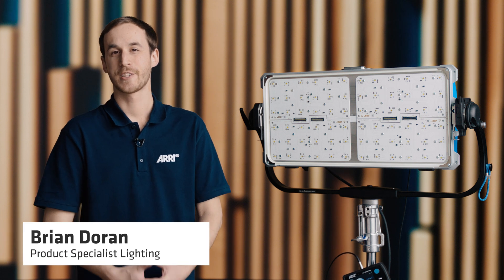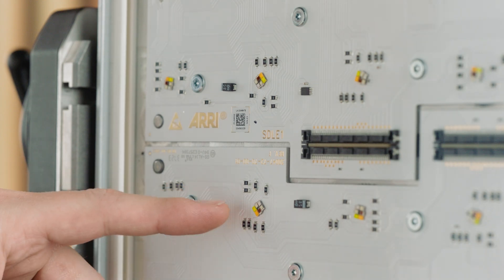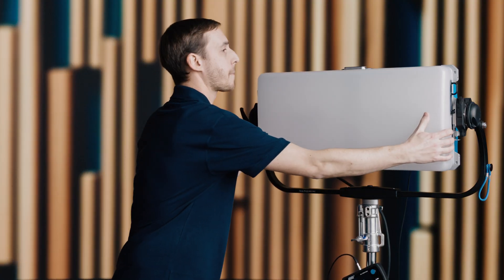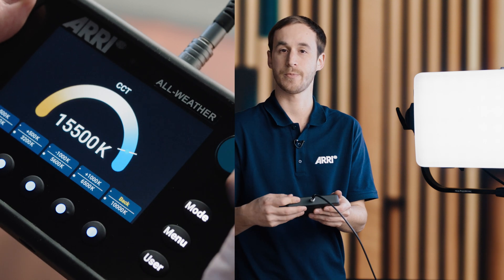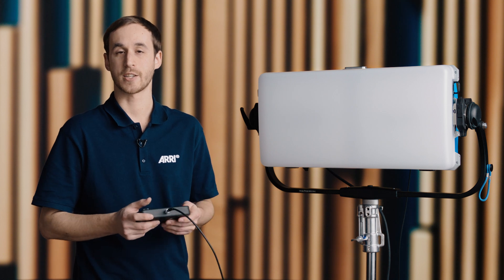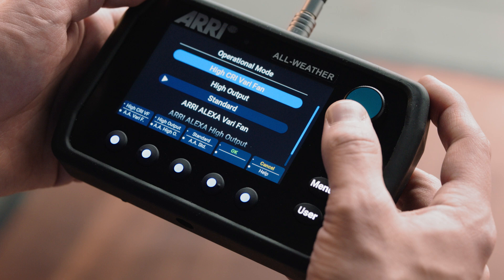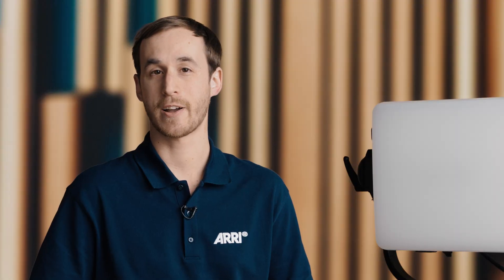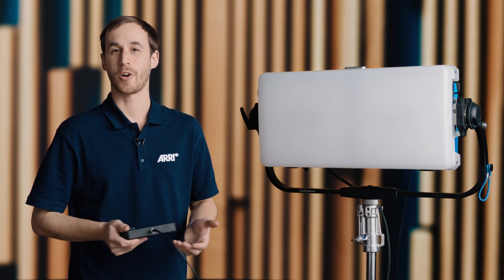ARRI Tech Talk: SkyPanel X - Operational Modes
In this Tech Talk, our Product Specialist Brian Doran tells you all about the LED technology and Operational Modes of the SkyPanel X. The following Operational Modes are described: the "Standard" mode, the "High Output" mode, which is the brightest mode, and the "High CRI Vari Fan" that offers the best color. All of them can be combined with the "ARRI ALEXA Modes" for the best color quality when shooting with an ALEXA camera.